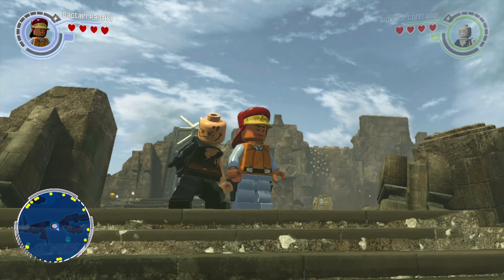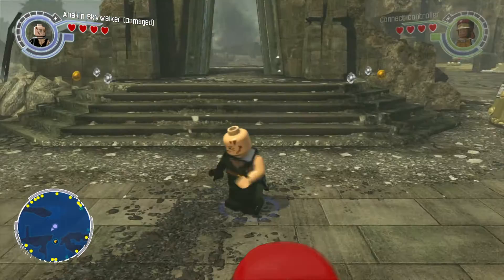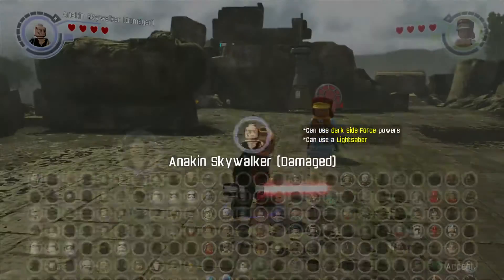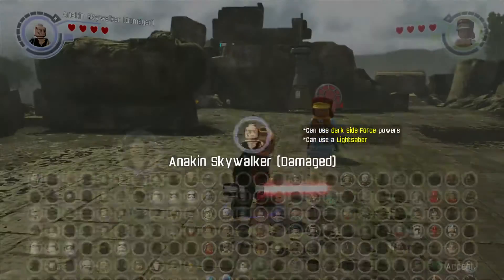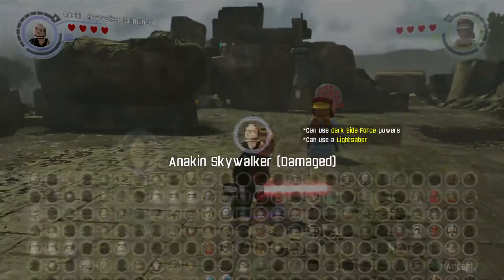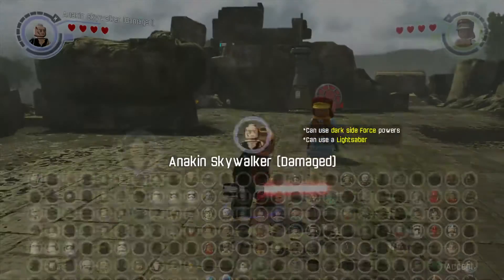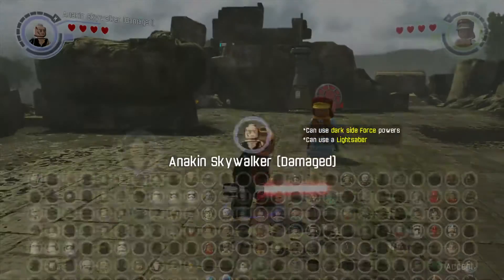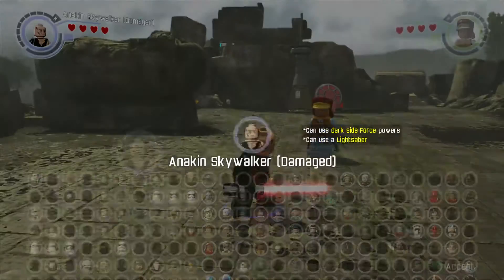Lego Star Wars The Force Awakens: Prequel Trilogy DLC Character Pack Free Roam Gameplay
Check out the Prequel Trilogy Character Pack in Lego Star Wars The Force Awakens!